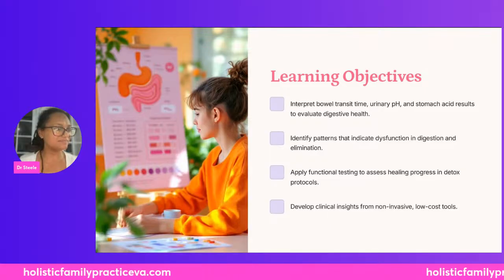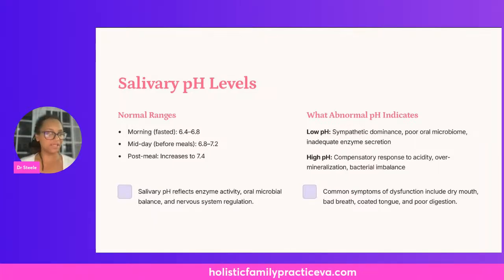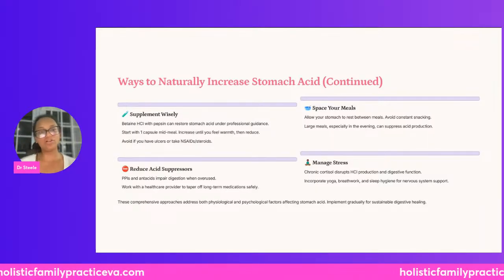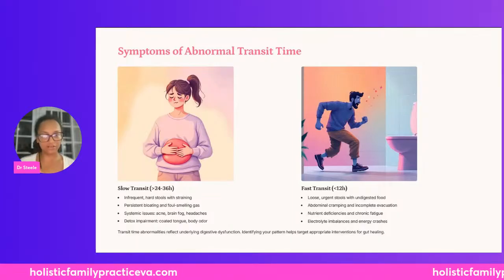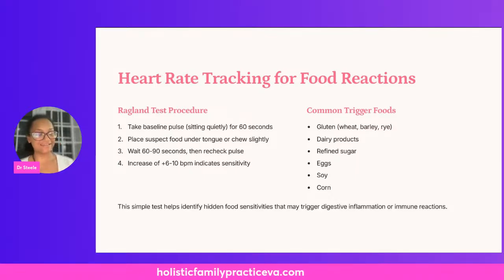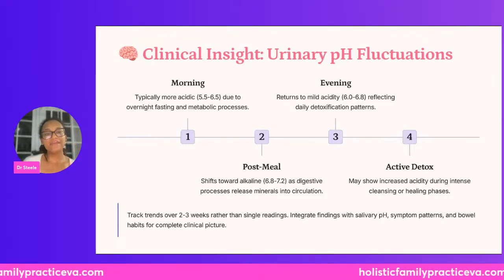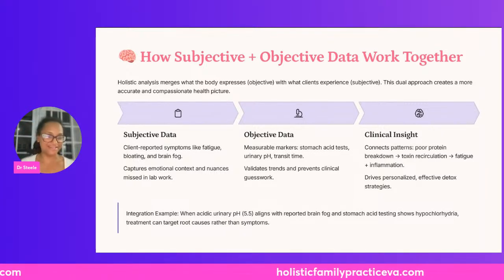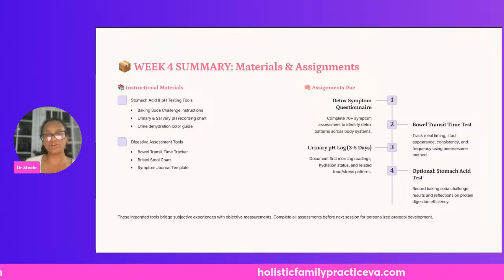How to Use Detox Tools to Support Digestion: Objective Testing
Struggling with fatigue, bloating, or sluggish digestion? In this video, Dr. Erica Steele, a board-certified naturopathic doctor, walks you through how to use detox tools like urinary pH tracking, salivary pH, bowel transit time tests, and the stomach acid challenge to support your holistic detoxification journey.

You'll learn:
✔️ What your urinary pH and digestive transit time really say about your health
✔️ Simple at-home tests to assess your gut health and elimination pathways
✔️ How to interpret the baking soda stomach acid test
✔️ Why objective data helps personalize your holistic detox protocol

These natural detox tools help you listen to your body and support real healing—without fads or guesswork.

🧪 Want to track your own data? Download our free tools in the description.